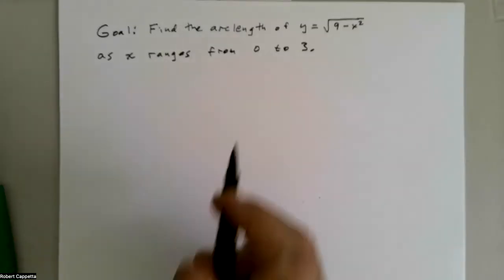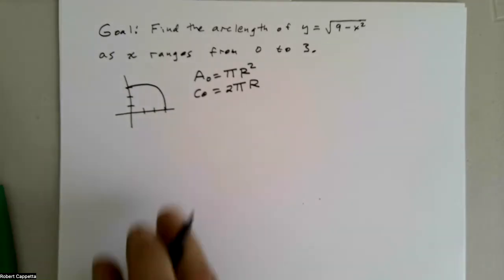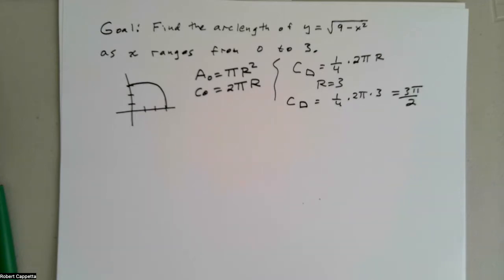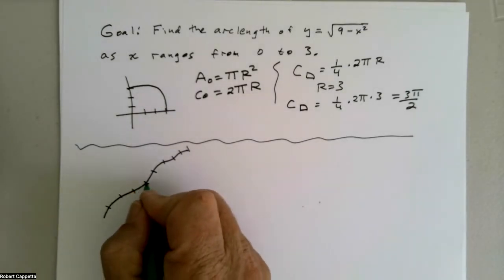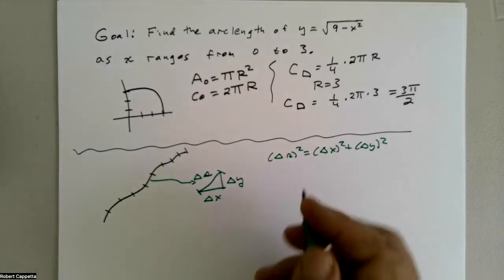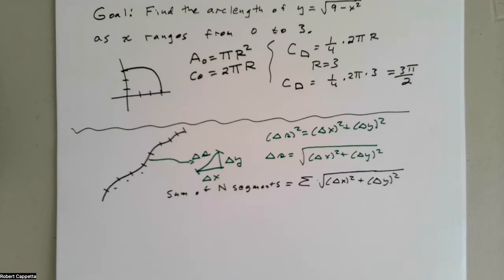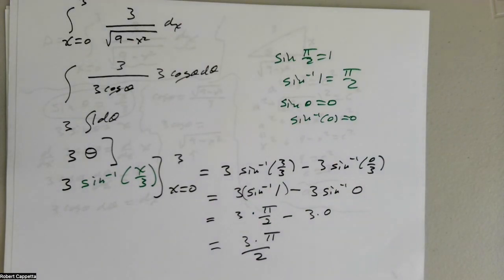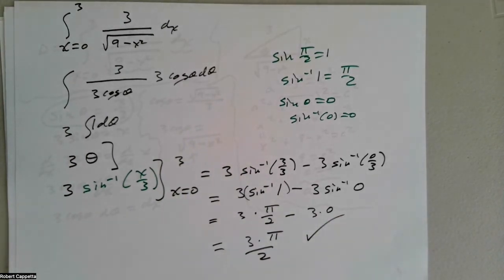Arc Length of Square Root of 9-x^2